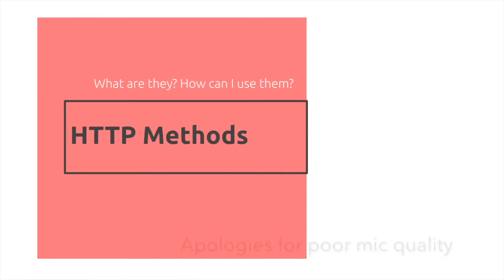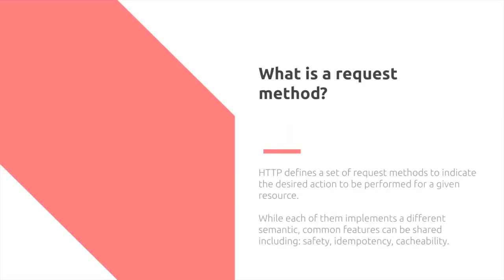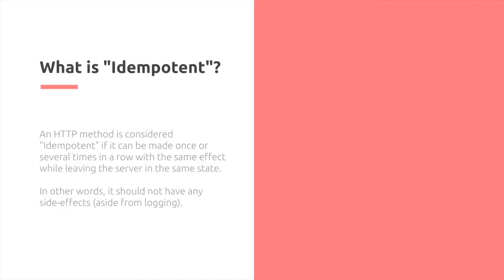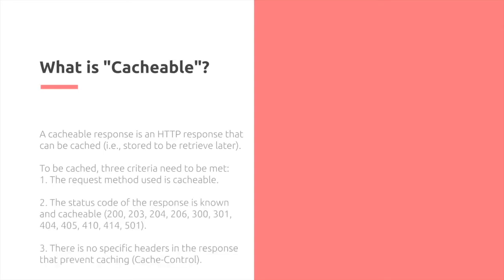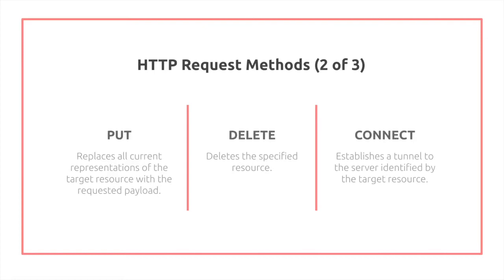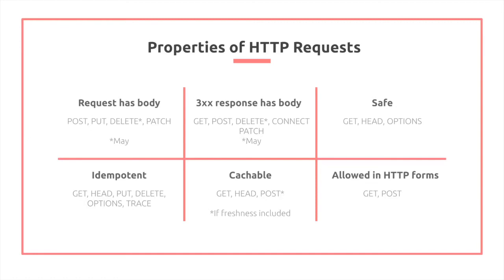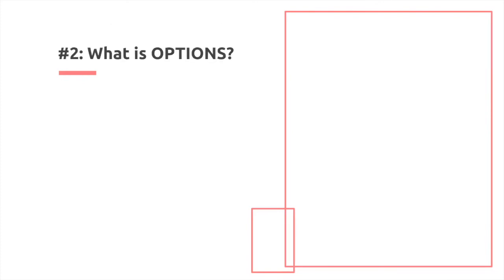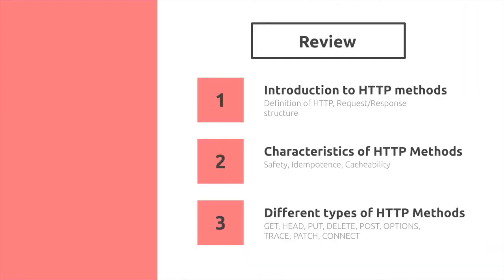Learn in 5 Minutes: HTTP Request Methods (GET, HEAD, POST, etc.)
Learn about the basics of HTTP request methods in under 5 minutes. Did you ever wonder what GET, HEAD, POST, DELETE or OPTIONS were?

What's the difference between PUT and POST, and what makes a request idempotent?

Lastly, I'd like to apologize for poor audio quality, my microphone wasn't available to be used in this recording.